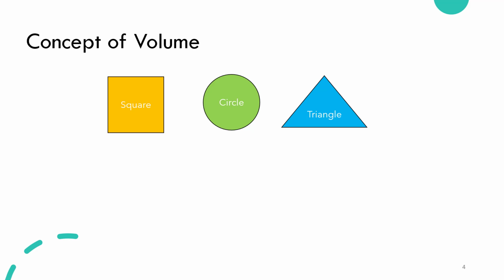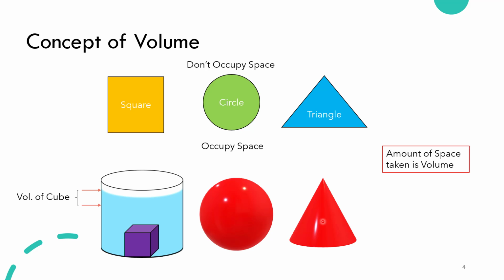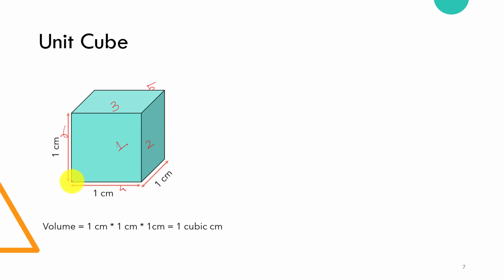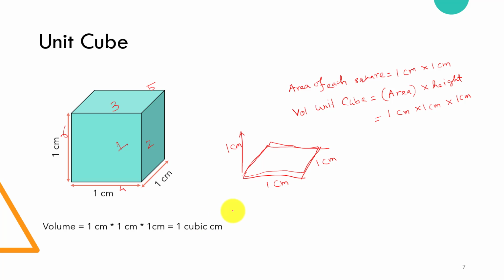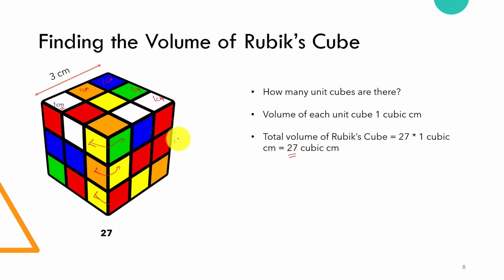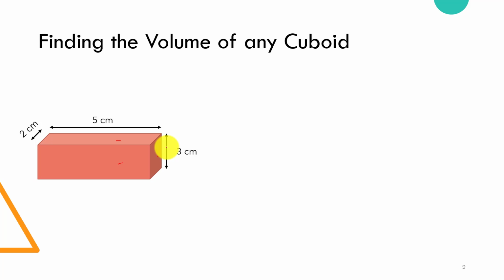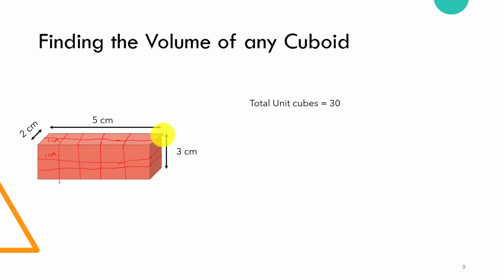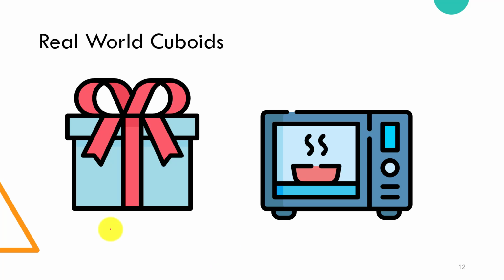Class V : Mathematics : Discussion on Volume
In this video we discussed about the concept of Volume.